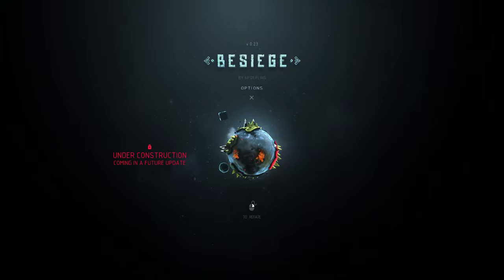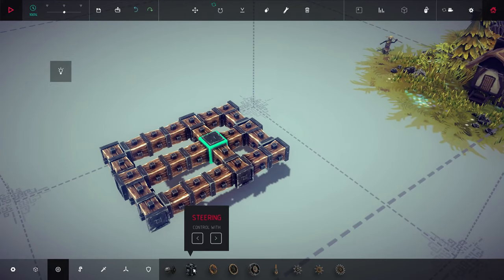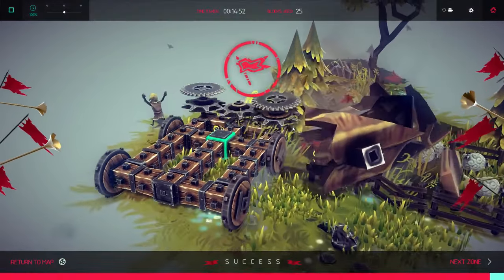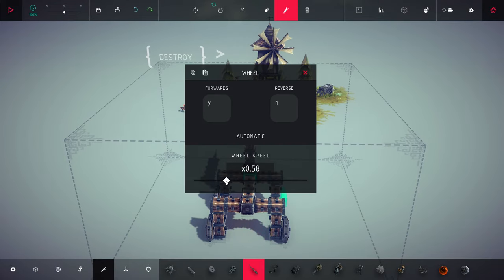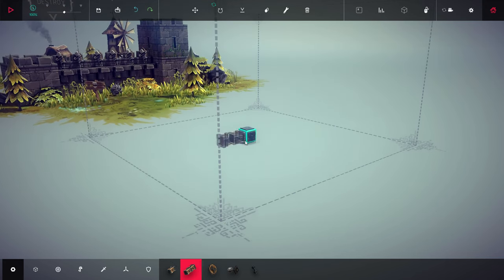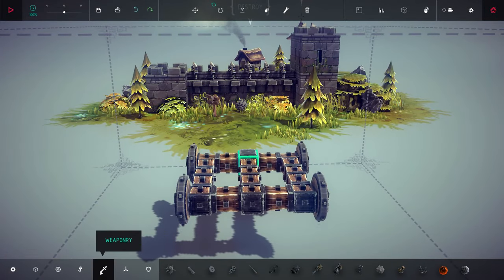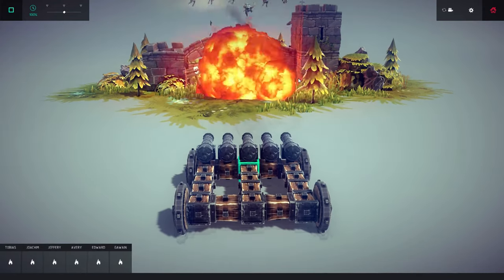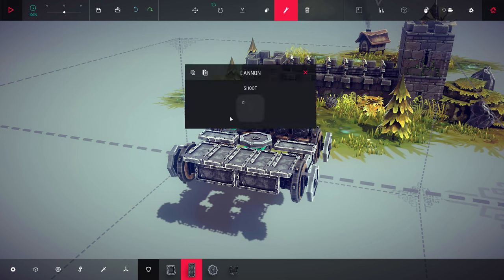Besiege - Prod the Windmill!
Today I have a mess around in Besiege and build some really pathetic death machines that prove rather effective.

● Besiege simulation game